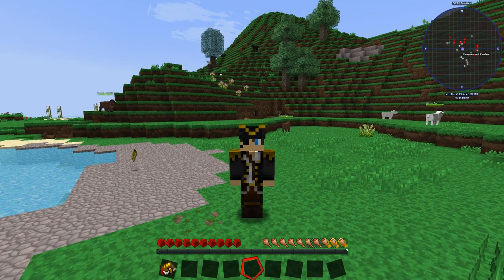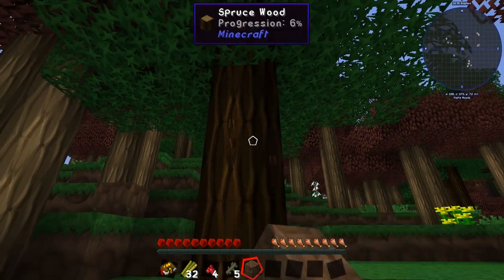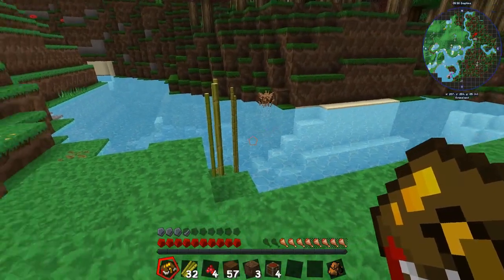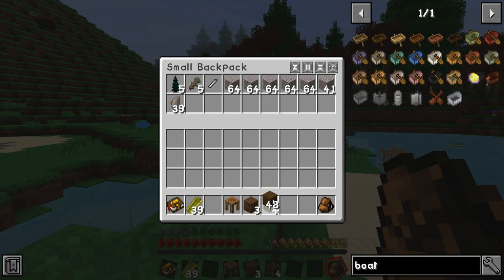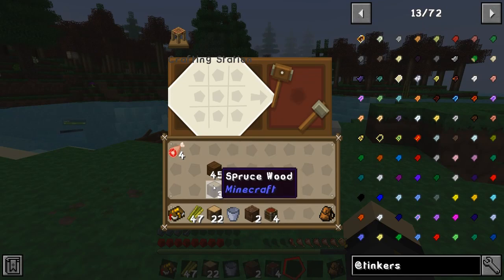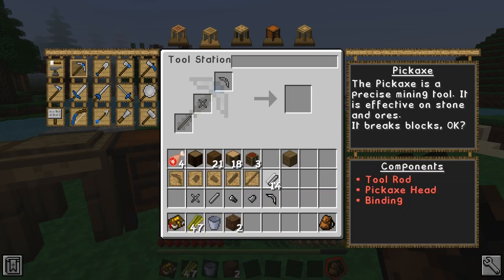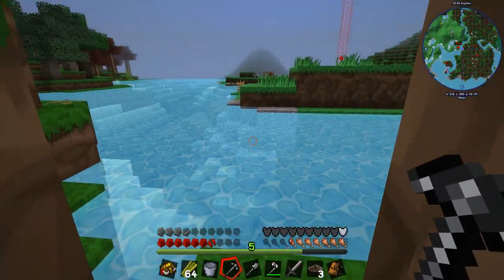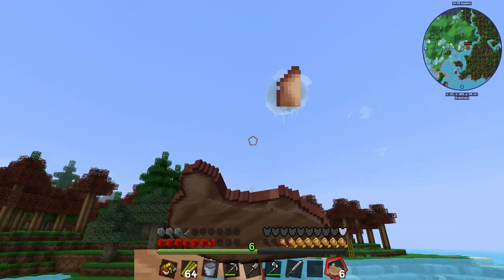Enigmatica 2 EXPERT: Ep1 - Tinkers Basics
Today we find a place to live and get started with our Tinkers tools using the Tool Station, Stencil Table, Part Builder, Pattern Chest and Crafting Station.

Series Info:
SEED: Kysen2019
Texture Pack: Sphax BD Craft

A big thank you to all of my patrons, your support is greatly appreciated!

A special shout-out to and a big thank you to Haley my highest all-time donator!

Also many thanks to Fam, Tommy, Zair, Agent Venom and Haley for all their hard-work on KysenKraft, my patron's server.